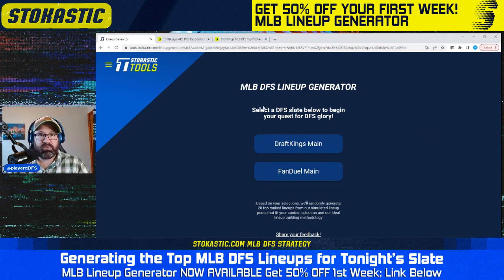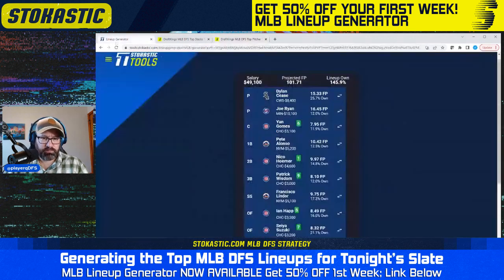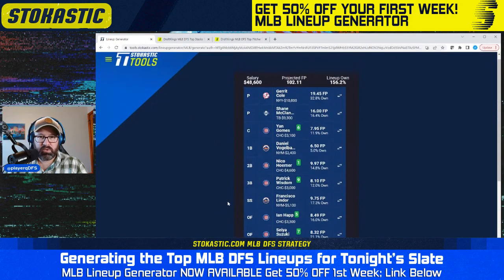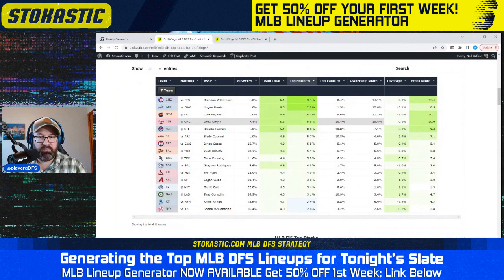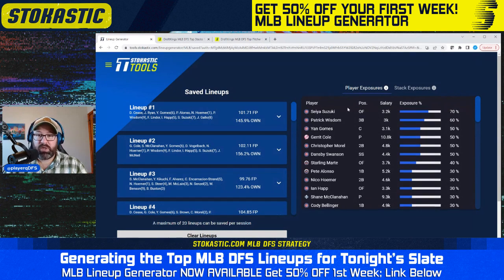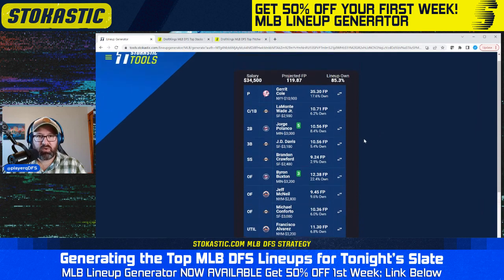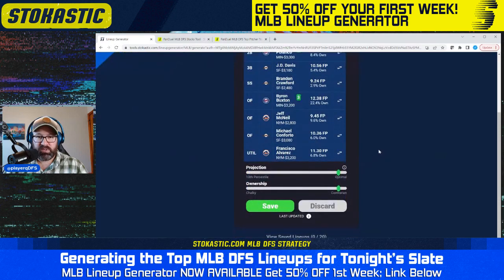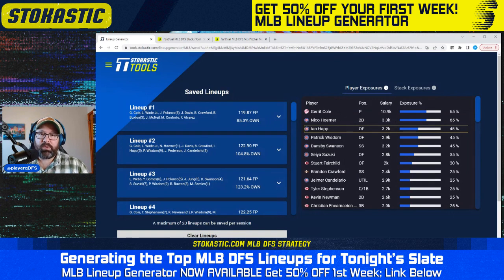Best MLB DFS Picks Today from Stokastic Lineup Generator (8/2) | DraftKings & FanDuel MLB Lineups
Neil Orfield goes over the best MLB DFS picks from the Stokastic MLB Lineup Generator and gives you the best DraftKings and FanDuel MLB lineups today.

MUST BE 18+ (21+ MA & AZ, 19+ AL, NE). CONCERNED WITH YOUR PLAY? CALL 1-800-GAMBLER